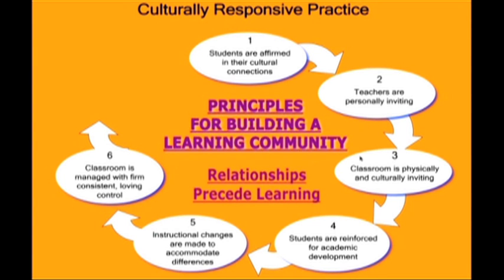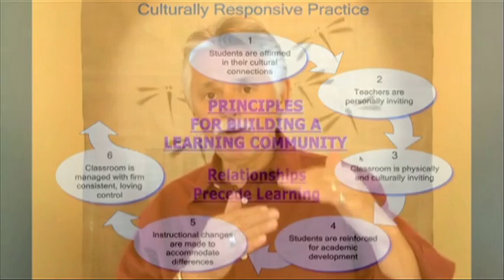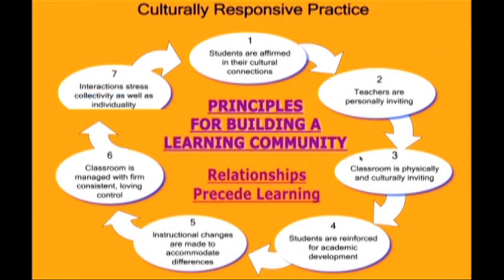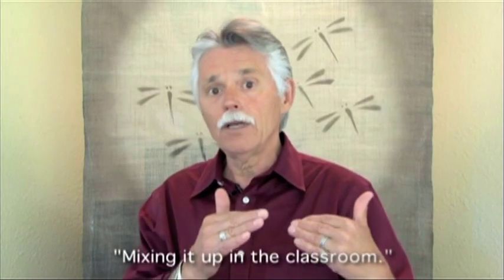Seven Principals for Culturally Responsive Teaching and Learning (32:14)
Cultural Competence Awareness Videos